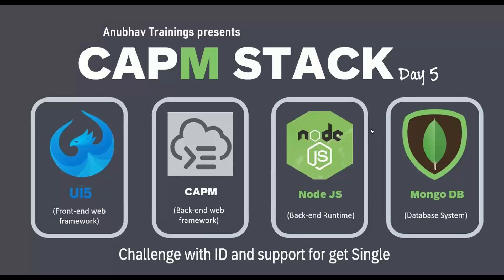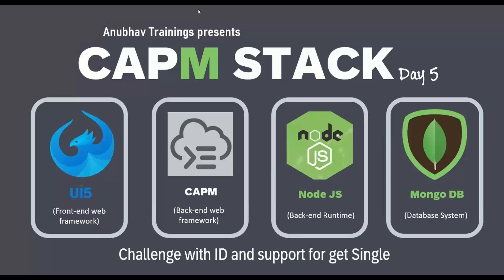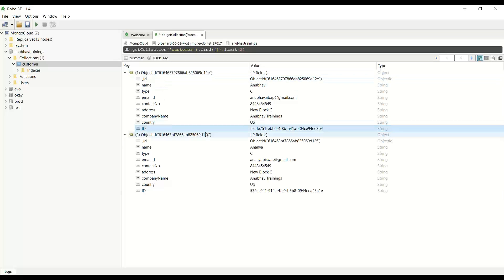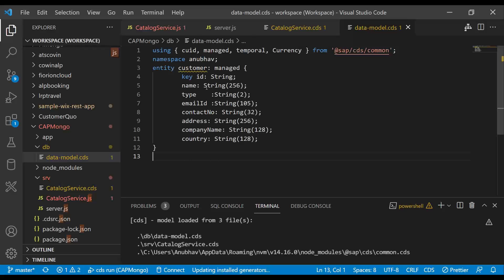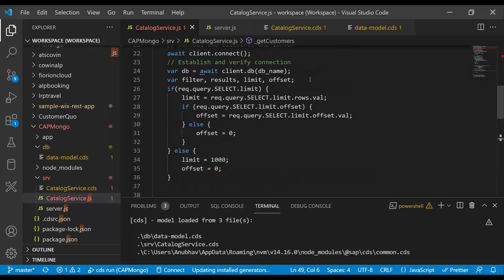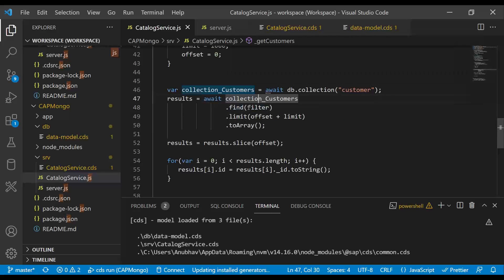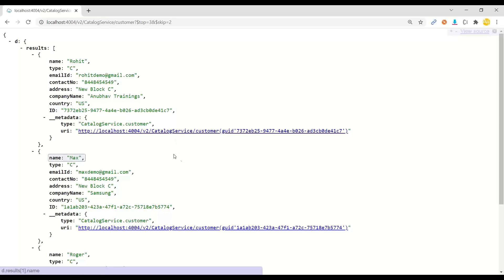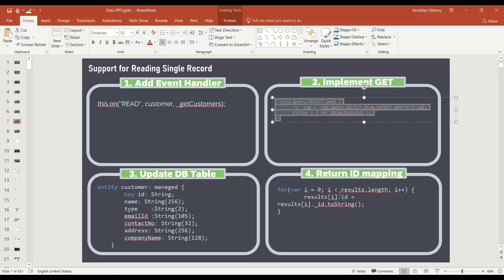05 SAP BTP CAPM Mongo Single Record Get | Implement GET Single Entity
The SAP BTP CAPM MongoDB query operators cover the simple operations such as getting all of the documents in a MongoDB collection.To understand the above , let us see How to select a single record in a MongoDB collection.

In this series of videos, we will develop and end to end usable product to manage customers in cloud. You will learn
▶ How to setup Mongo DB DaaS
▶ Create your CAPM project using and connect to mongo DB
▶ Build end to end Application with CURDQ functions
▶ Implement special functions in CAPM for analytical data and aggregate data in mongo
▶ Build REST API exposure for OData v2 and v4
▶ Create Fiori App using our own Fiori Scaffolding template using yeoman
▶ Expand Fiori app to support Analytics and POST, PUT, DELETE operations
▶ Deploy the application to Amazon AWS and offer single access point to end user in cloud

04 SAP BTP CAPM MONGO GET All Records | Find All Records from MongoDB collection SAP BTP CAPM

sap capm training,
sap cloud application programming model,
sap capm mongo db,
sap btp developer,
sap btp tutorial,
sap btp training with capm,